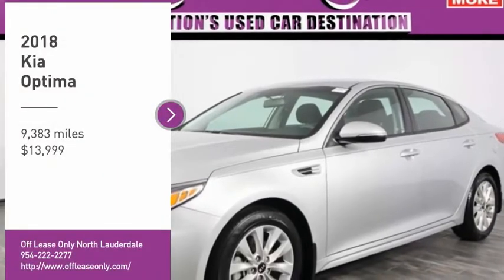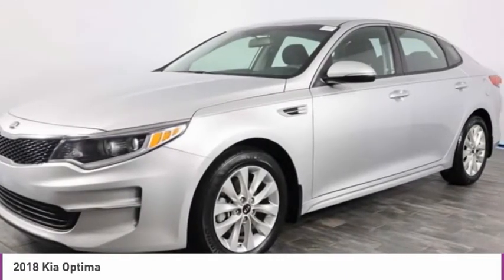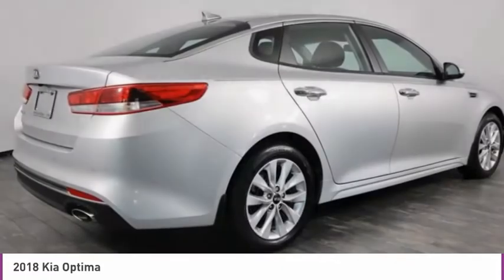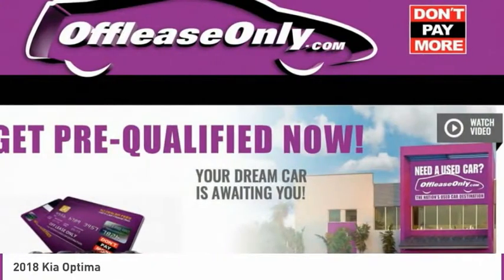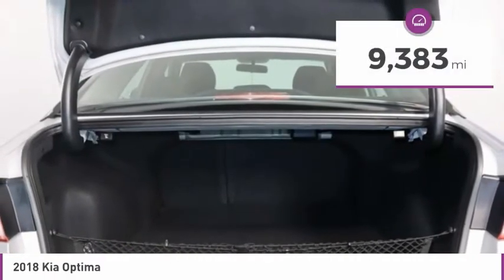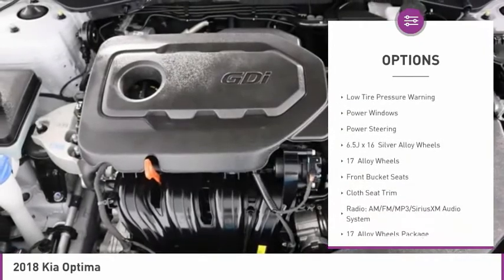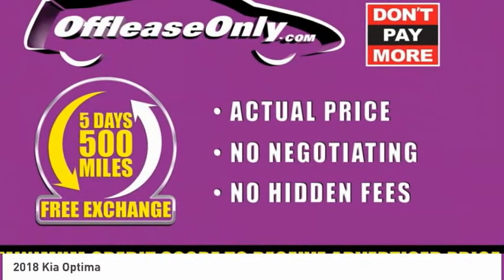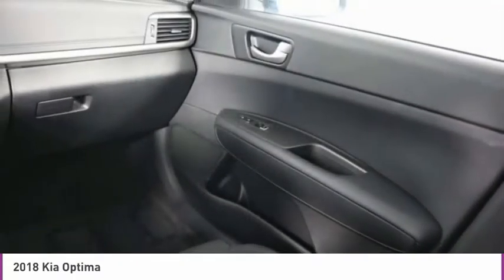2018 Kia Optima B309280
2018 KIA OPTIMA North Lauderdale, FL
Stock# B309280

827 South State Road 7

KBB.com 10 Best Sedans Under $25,000. Only 9,380 Miles! Boasts 36 Highway MPG and 25 City MPG! This Kia Optima boasts a Regular Unleaded I-4 2.4 L/144 engine powering this Automatic transmission. SPARKLING SILVER, CARGO NET, BLACK, CLOTH SEAT TRIM -inc: CleanTex anti-soiling.

*This Kia Optima Features the Following Options *
17  ALLOY WHEELS PACKAGE -inc: Wheels: 17  Alloy, Tires: 17  , Window Grid Antenna, Wheels: 6.5J x 16  Silver Alloy, Variable Intermittent Wipers, Urethane Gear Shifter Material, Trunk Rear Cargo Access, Trip Computer, Transmission: 6-Speed Automatic w/Sportmatic -inc: drive mode select system (normal, sport, eco), Tires: P205/65R16, Tire Specific Low Tire Pressure Warning.

Balance of Factory Warranty Remaining and MUCH MORE!